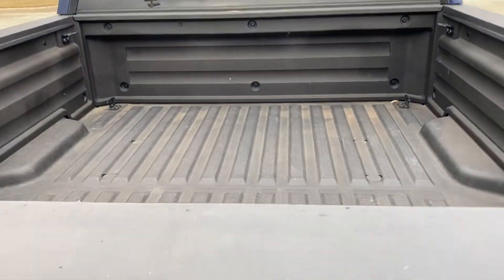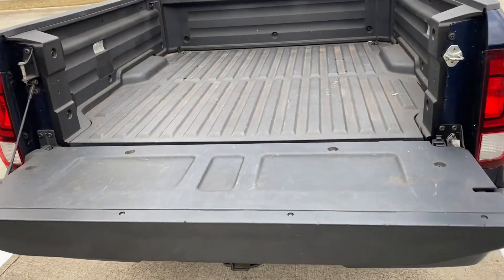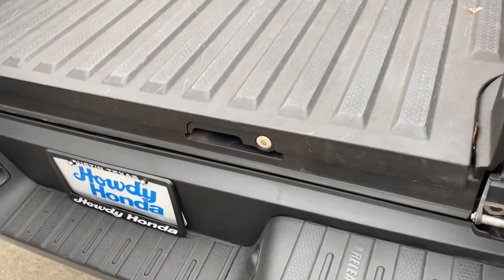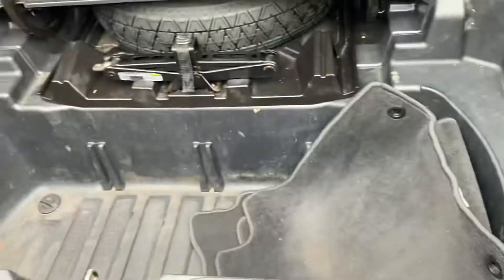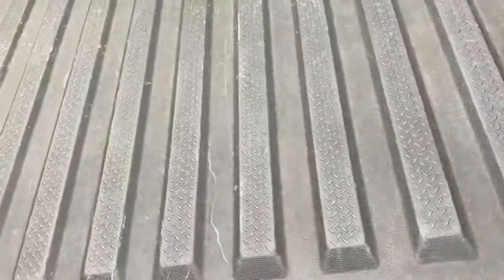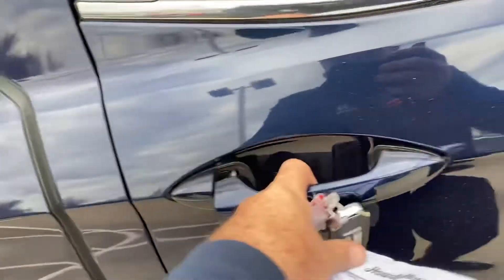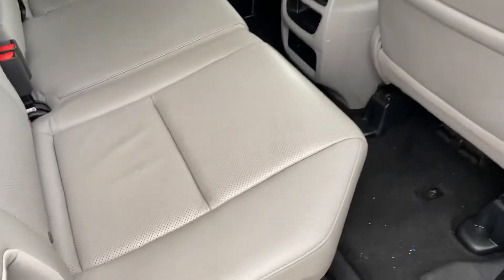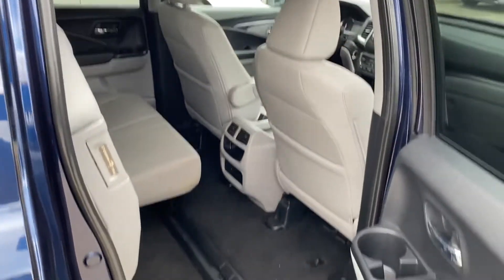From Nik for Steve Honda Ridgeline